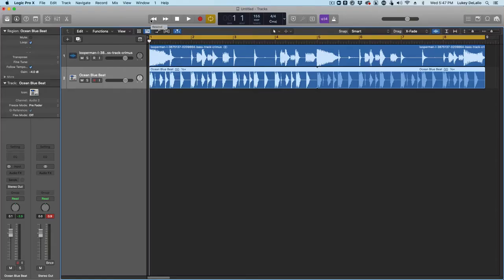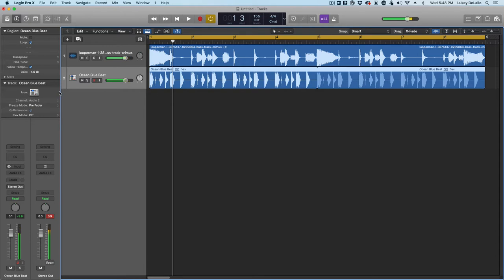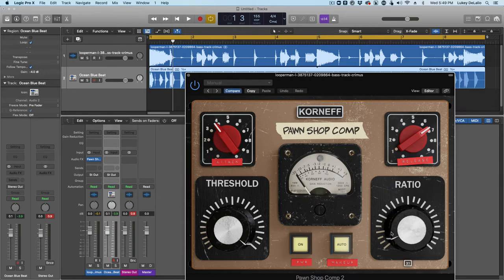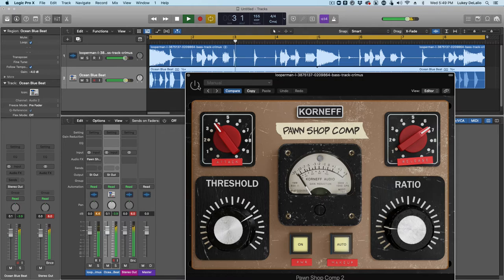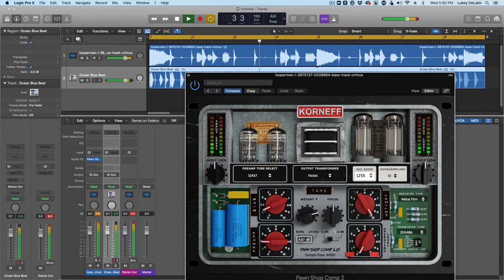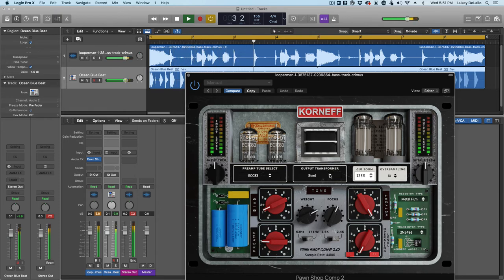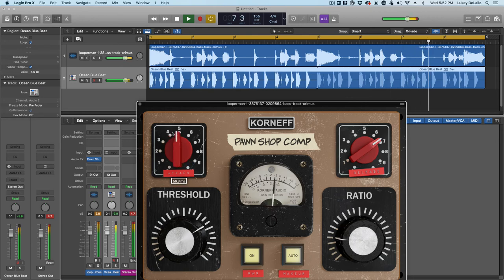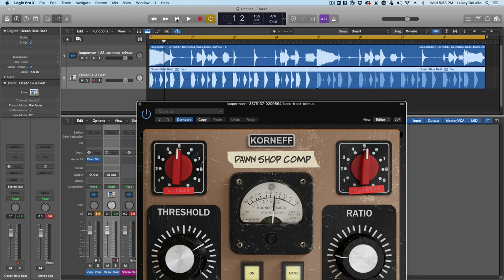Compressing a Bass to get it to sit in the mix using the Pawn Shop Comp 2.0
When the bass is a bit all over the place, compression is your new bestest friend. And the Pawn Shop Comp is the bestest friend you could ever have in the studio.